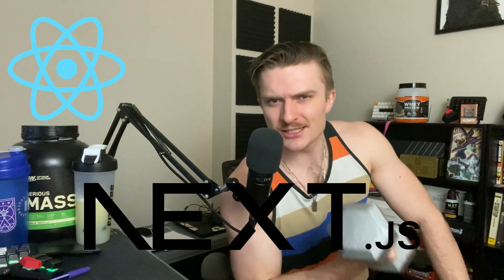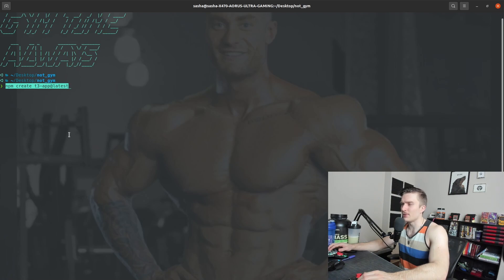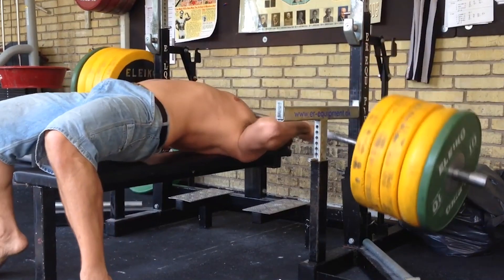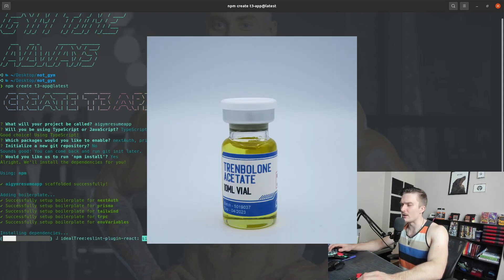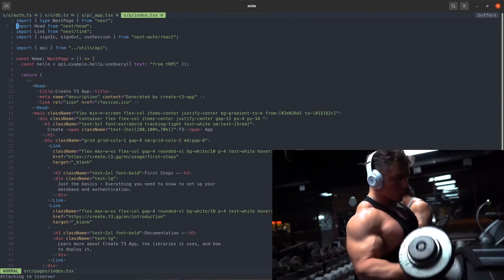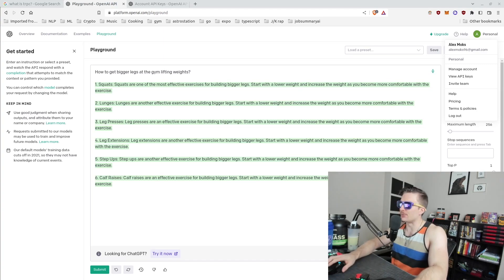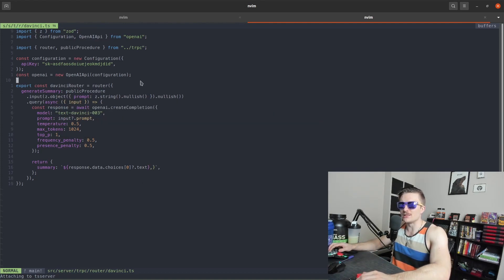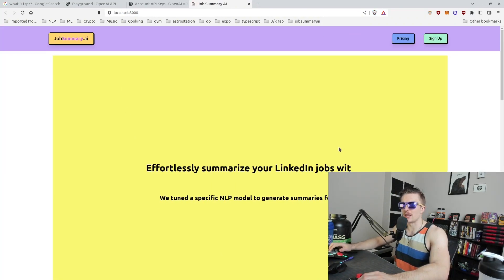When a Gym Bro Makes a Programming Tutorial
This is exactly my interpretation on if a gym bro made a React programming tutorial

I stream live on Twitch every weekend